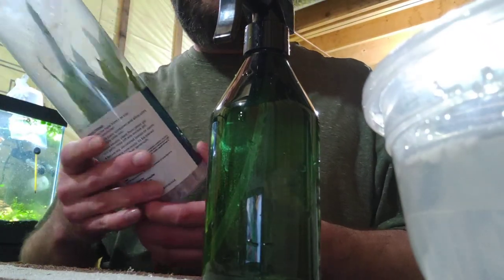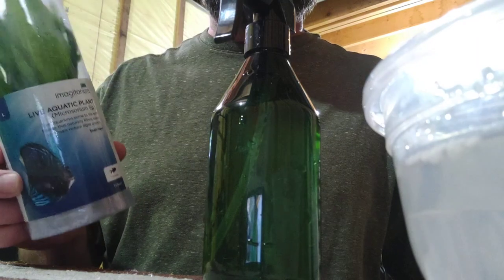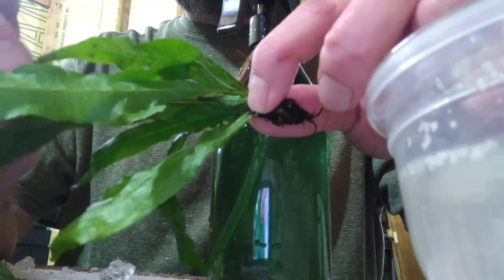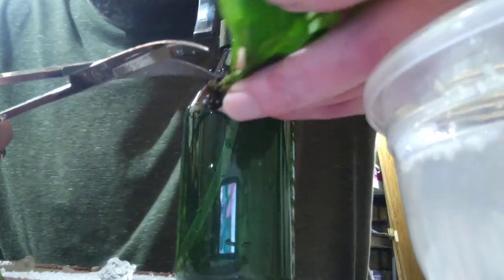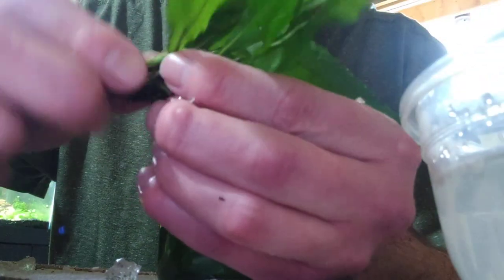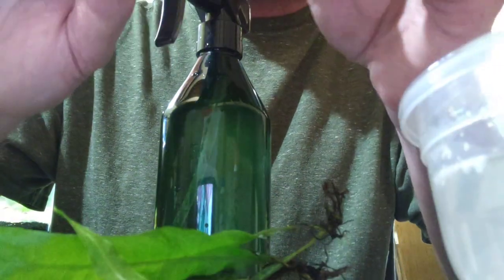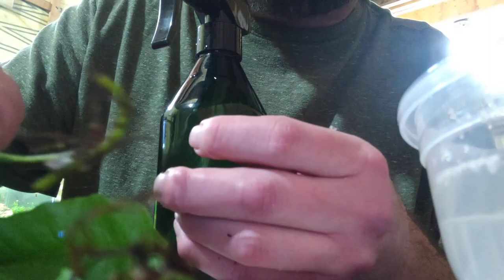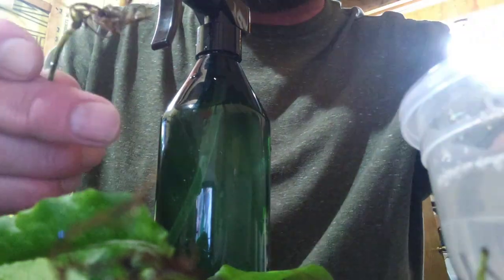Java Ferns a secret exposed!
This is an explanation of what you'll find on you Java Ferns from PetSmart and PetCo